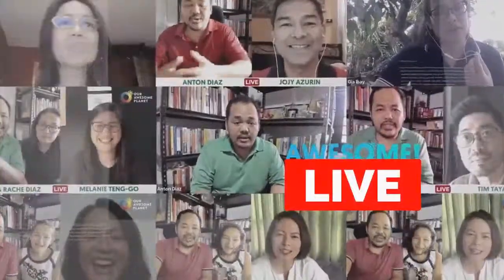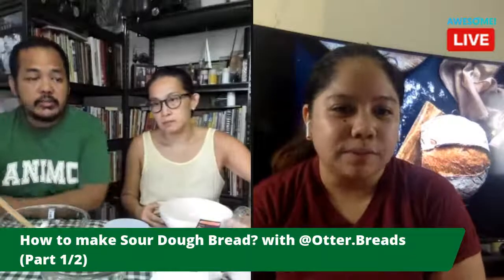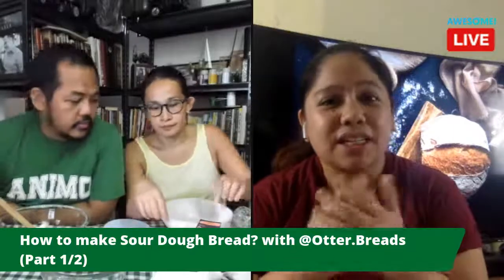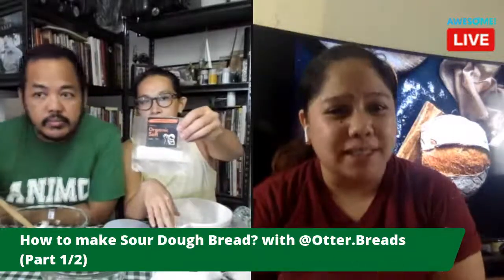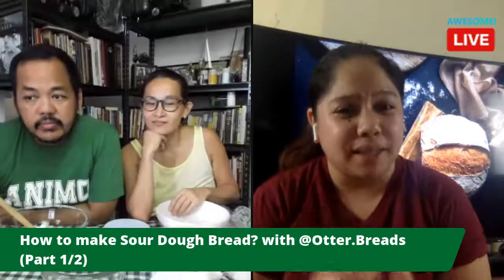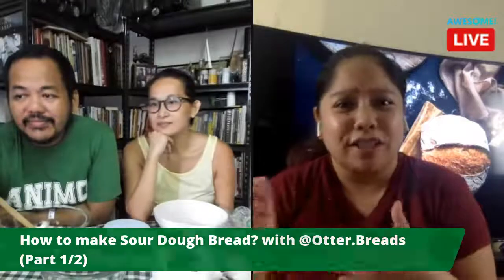How to make Sourdough Bread? with @Otter.Breads (Part 1/2)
Founded May 2020

What's the Story Behind the Name?
Otters are creatures known best to be floating in water. We are called Otter breads because of what is called the float test where you get a dollop of soirdough starter and check if it will float on water. When it floats, it means your ready to make bread.

Products:
Sourdough bread
Sourdough bread infusions
Sourdough learning kit
Dips
Cold brew

What is the Story of your Product/ Business?
Backstory
[Co-owned by Paula Ferrer and Bianca Termulo. Prior to selling sourdoughs, they run a tour operations program for various food, art, and coffee crawls in Manila.]
It started during the 1st two weeks of ECQ last March 2020, we couldn’t find any good bread. Most of the bread places that we used to buy were closed during that time and we’re basically not a fan of the grocery batch of commercial loaves of bread. Having the survival mindset and to pacify our cravings for a good artisan-style bread we’ve decided to craft our own!

R&D and product development
Given the gift of extra free time on our hands, we kept deep-diving into the science of making sourdoughs. It was extra challenging because most of the tutorials or demo online were done mostly in cold countries and temperature affects the quality of yeast and the way it ferments. We played around with it and adjusted key elements. We tweaked, revamped, and conducted a 180 degrees overhaul of those recipes and made sourdoughs perfectly fitted to a tropical country like The Philippines. Thus, giving birth to this concept.
We posted a photo of our sourdough on our personal Instagram accounts and friends have been asking where we bought it and we proudly said to them- "WE ACTUALLY MADE THIS!". A good friend made a comment; "You both should sell this". We started selling to our friends, then by referral from the nearby villagers. As the demand started to pick up, we decided to put up a social media page and have a reference name for it. Something adorable, comforting, and easy to the eye. Hence, the reference to Otters

Why are we doing this?
With every product or service in the market right now, we look at it as a "Solution"- We want to craft quality artisan-style sourdoughs with well-sourced fine ingredients that if we imagine ourselves as its target market or as a consumer of such product we will find value with what we’re paying. It goes back to the problem statement that we once had last March; "Where can we find a good sourdough bakery in Las Pinas or south area". - Solution: Artisan-style bread made accessible to the Filipino market. We’re providing an alternative to what we’re used to consuming - sugary and full of additives that are only available in the supermarket. Bread is simple to make, but making really good bread is a whole different story altogether.

Also, we’re very passionate about food and experiences. We try to express it in all forms or mediums; through writing, photography, food crawls, doing test kitchen recipes in our own home, and right now our new medium would be baking- baking a good loaf of bread. We always tell ourselves that we don’t just sell pieces of bread, we want to sell an experience. From the initial customer interaction, product taking, making the actual bread, and post-sales.

Our staple product will always be the sourdough loaves and we created complimentary product options to robust the line-up. We make our own house churned compound butter that goes well with our sourdough bread. We try to re-superseded the use of the sourdough yeast and turn it into Filipino comfort food like our Sourdough Coffee Pandesal, but we elevated it by infusing single-origin Sagada coffee and cheese. We try to keep things simple and yet thoughtful both at the same time.

Most parts of our staple bread have a sourdough base instead of being made from store-bought yeast, but it’s not fair to say that everything is just sourdough. Each type of bread undergoes different processes and measured ingredients to give each a distinct flavor, wetness, and texture.

What do you do? (What is your background?)
I have a background in events management, marketing, and a content creator Fat Girls Day Out. I bake the bread, and Paula my business partner does the marketing. She is a marketing professional for over 15 years.